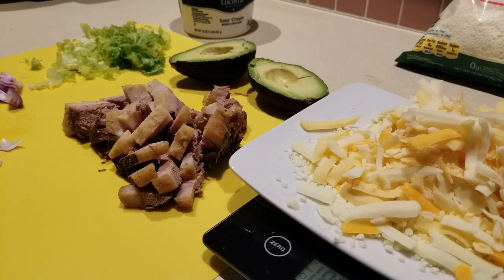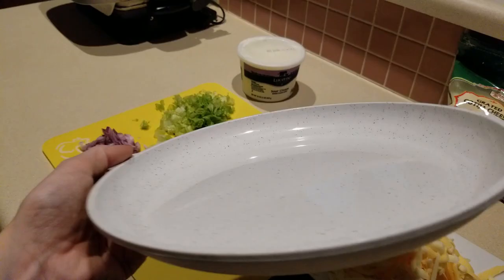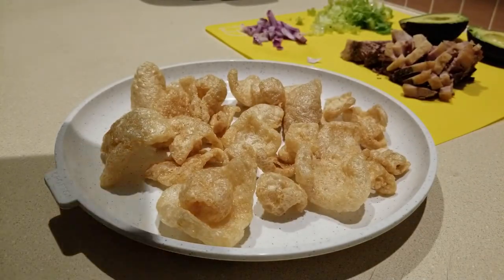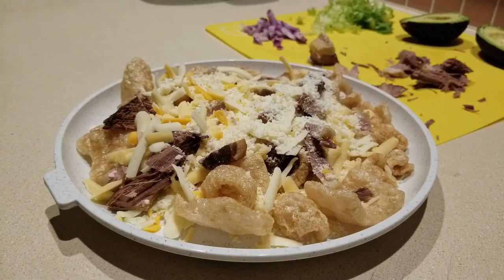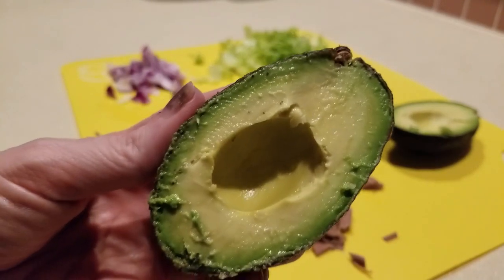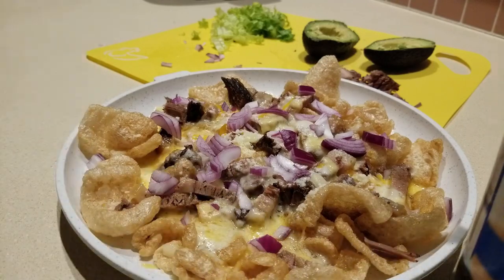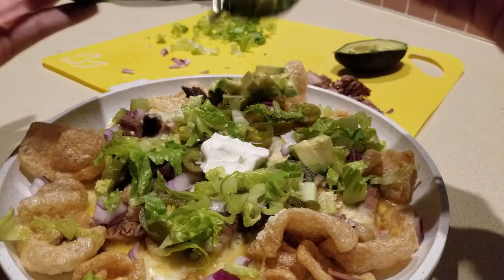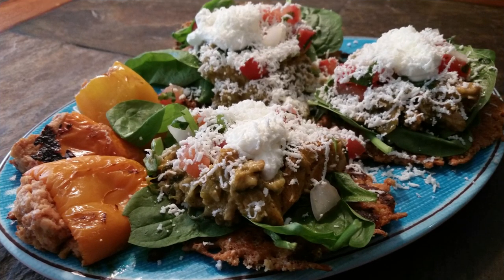KETO - Easy Brisket Nachos - What I did with the Crock Pot Brisket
You guys were sooooo easy on me - I felt like I had to do something more than salt and pepper.   LOL      You can never go wrong with Nachos!